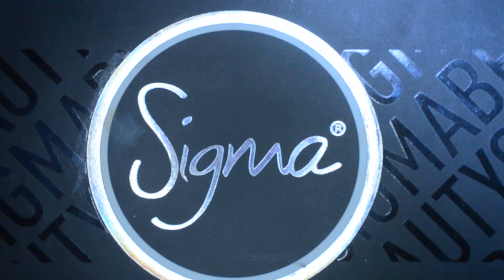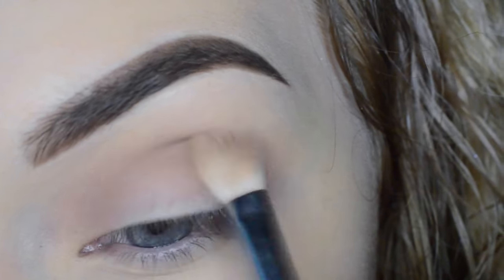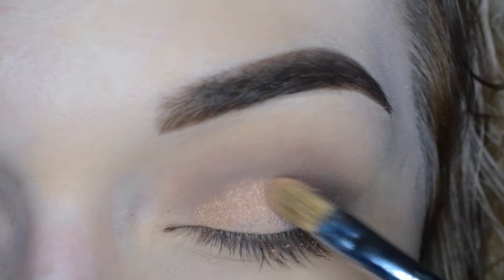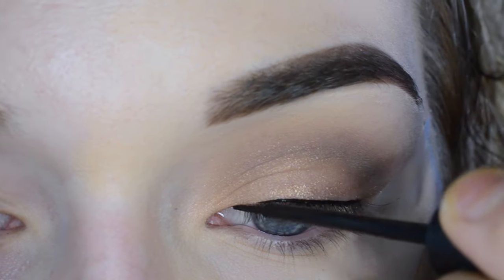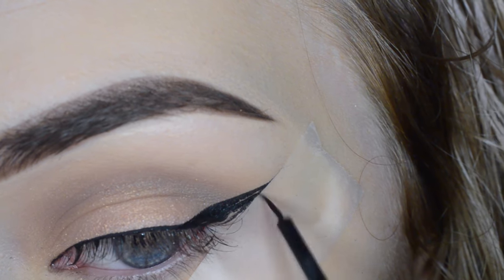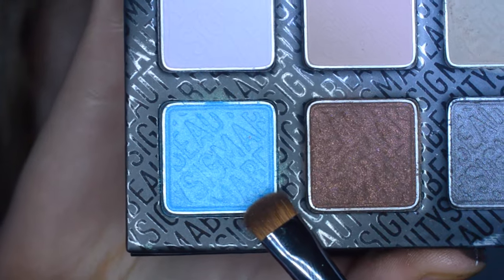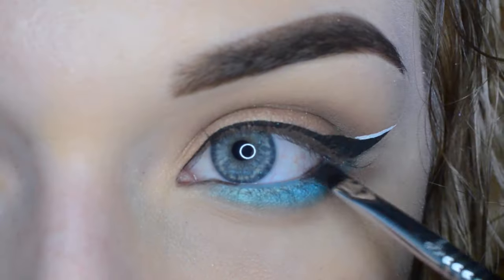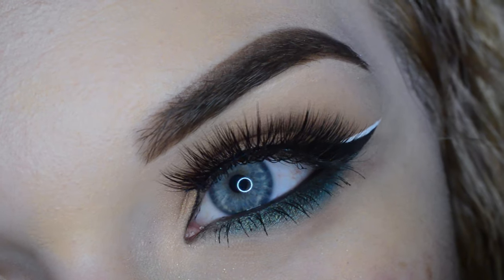Basic Eye With a Pop Tutorial - Sigma Smoke Screen Palette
Products used:

Sigma beauty smoke screen palette
Sigma beauty line ace liners in legend and endorse
Luxy lash easy duz it lashes

Brushes:
Sigma E25